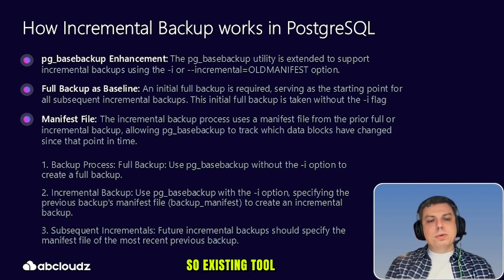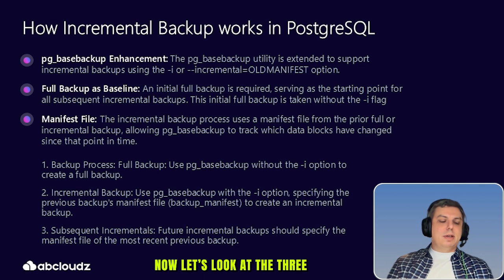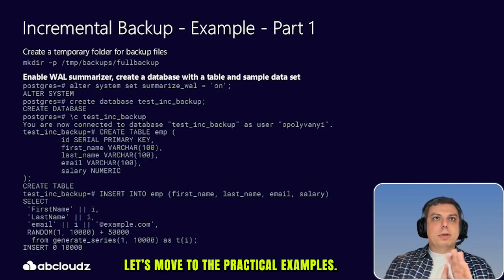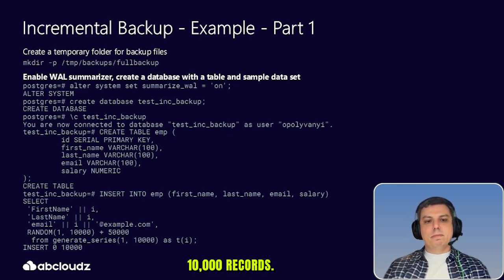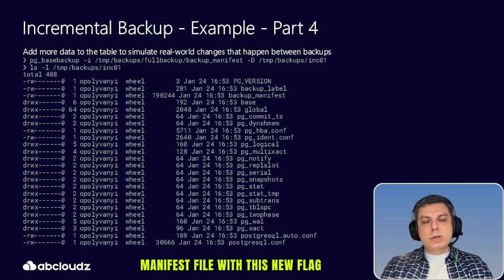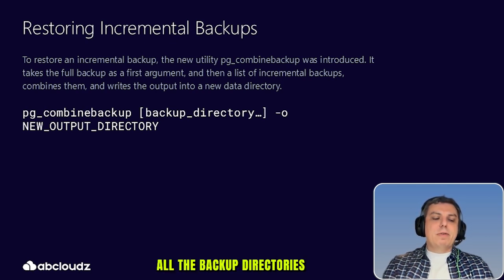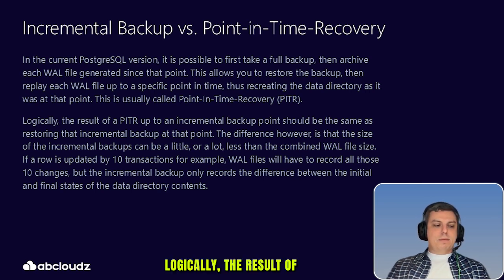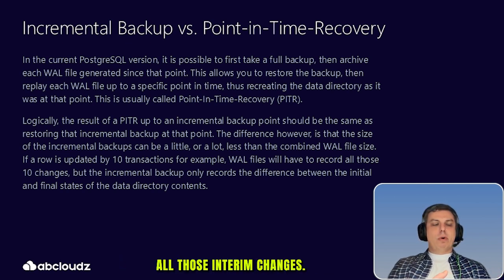PostgreSQL 17 — Incremental Backup reducing storage needs and backup times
PostgreSQL 17 introduces native incremental backups, allowing you to capture only the data changes since the last backup. This drastically reduces backup time and storage requirements.
In this video, we walk through how incremental backups work, how to configure them with pg_basebackup, and why this feature is a game-changer for PostgreSQL-based systems.

0:00 What’s in this video?
0:12 What is Incremental Backup?
1:26 How Incremental Backup works in PostgreSQL
3:52 Incremental Backup — Examples
7:13 Restoring Incremental Backups
8:00 Incremental Backup vs. Point-in-Time-Recovery